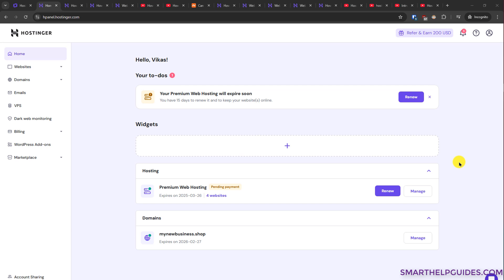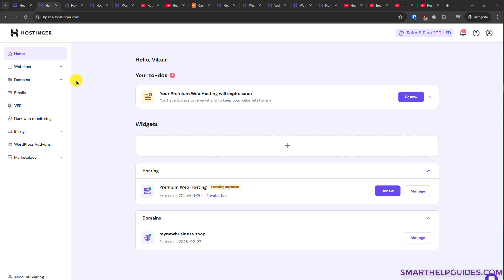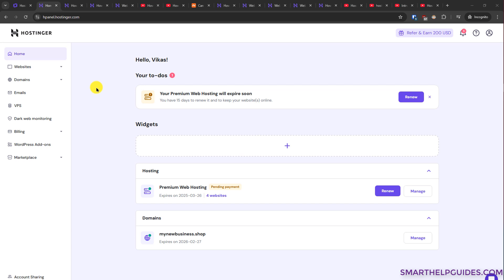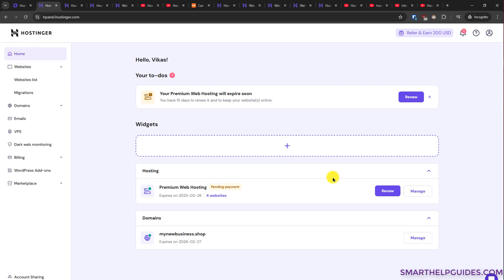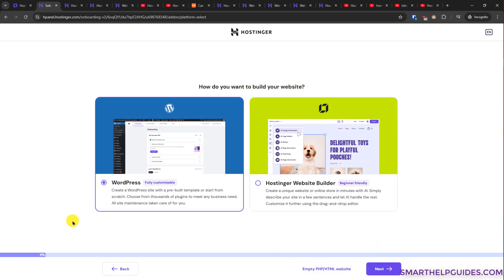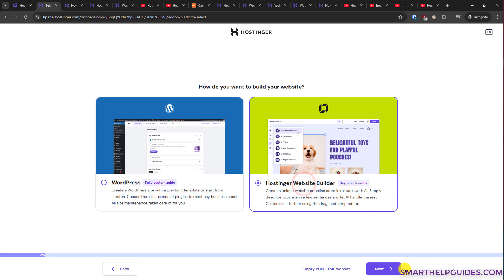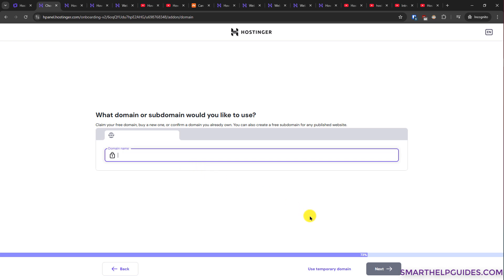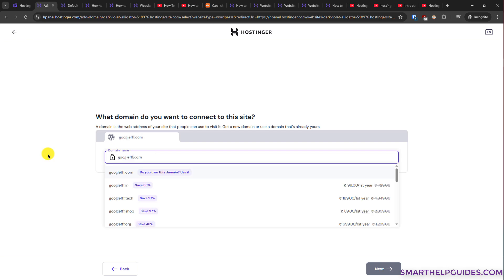How to Create Multiple New Websites with Hostinger (Addon Domains)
In this video you can learn how to create multiple websites with new domains on same Hostinger hosting plan. Commonly this feature is also known as "addon domain" by other hosting providers.